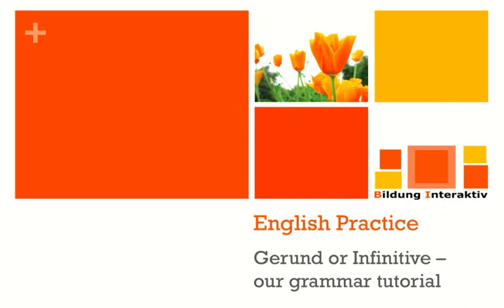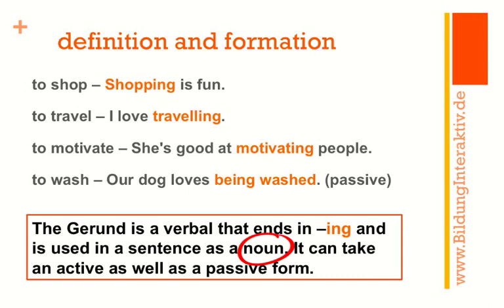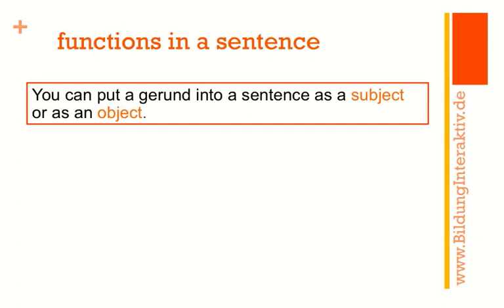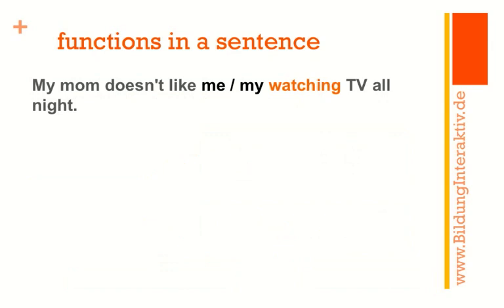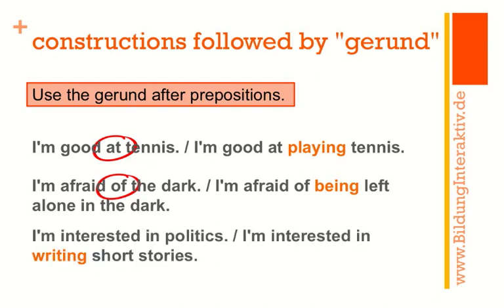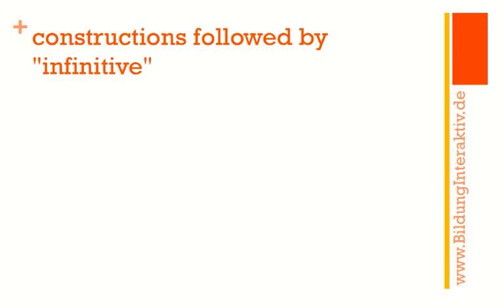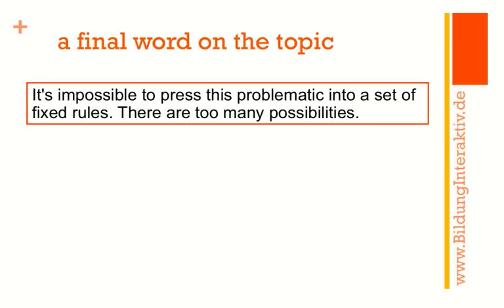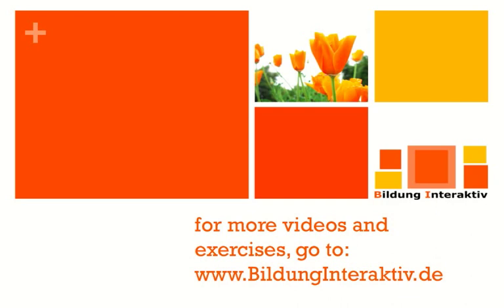Perfect English: Gerund or Infinitive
In this grammar tutorial, we'll explain to you when to use the gerund and when the infinitive.